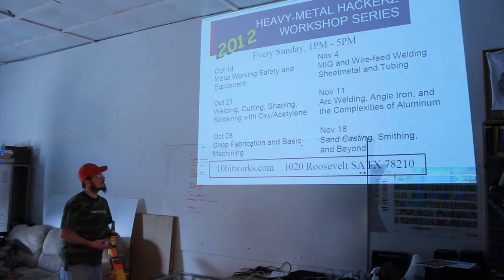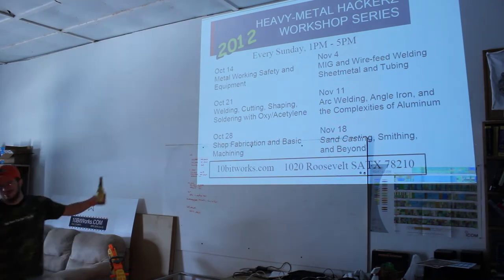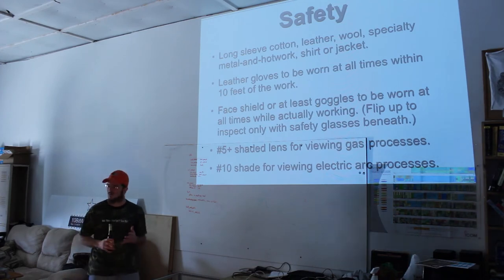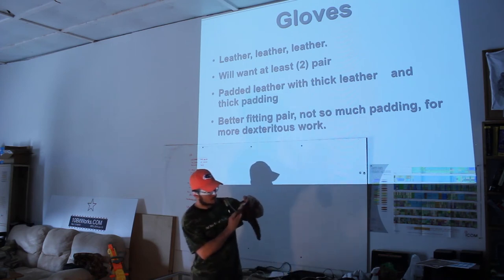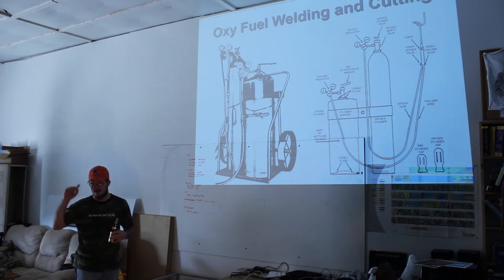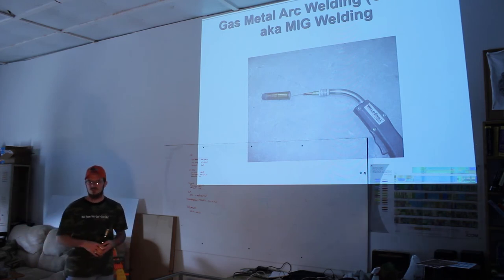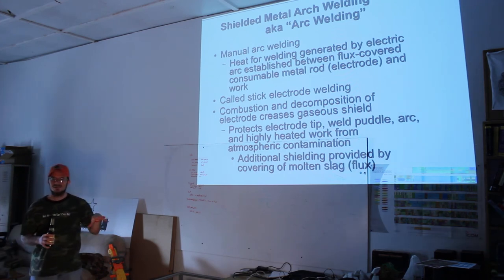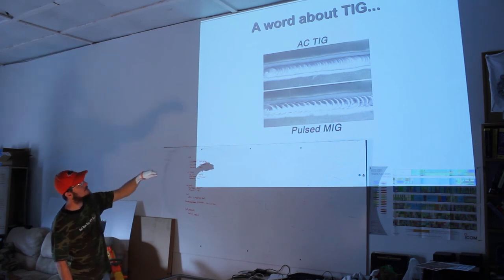10BitWorks Heavy Metal Hackers Welding Class - Safety and Overview Part 1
"This class will address safety equipment and general welding tools, and be mostly an intro to the following classes [See Part 1 We'll review the many non-metal methods currently being used - such as cardboard and tape, plastics, PVC, and other flimsy stuffs - and the ways that they could be replaced with superior metal craft. I have so far broken it down into 5 or 6 core skills that could benefit the back-yard or hackerspace tinkerer. I will give a demonstration of each, and provide information about the equipment, materials, costs, and associated safety gear necessary to get into each of the subsequent classes a little deeper. (Without your own safety gear, you'll have to sweat-share some of my stuff if you want to participate! And I may simply not have enough goggles for all to even watch! So this class can whet everyone's appetite and we can talk about exactly what is needed, safety-wise, and what is the best-buy for the money going forward to the other classes!) The practical app portion will involve physically examining all of the tools in my arsenal [See part 2 I will also demonstrate as many of the methods as time permits." - KC